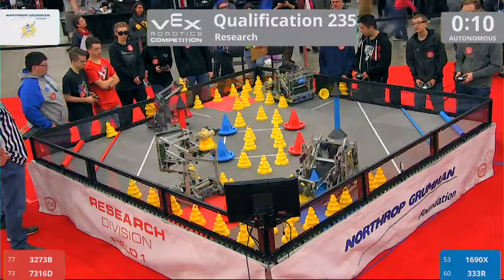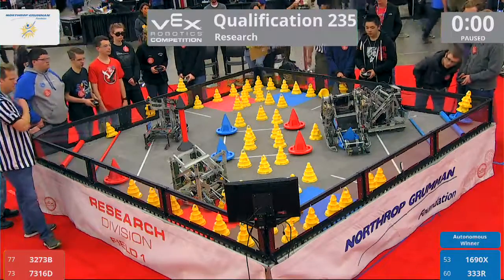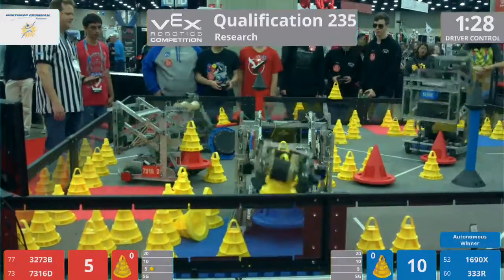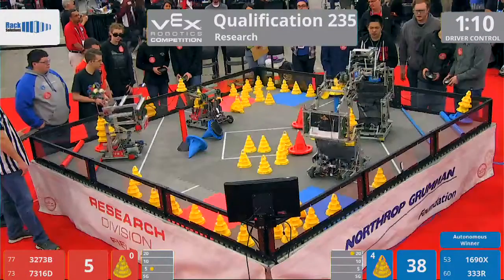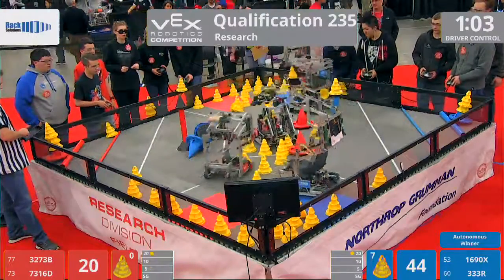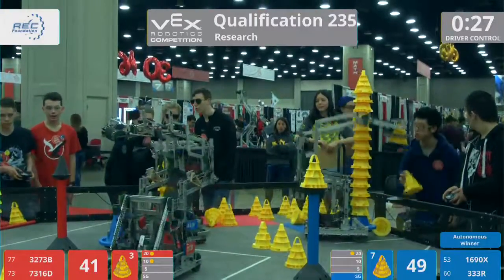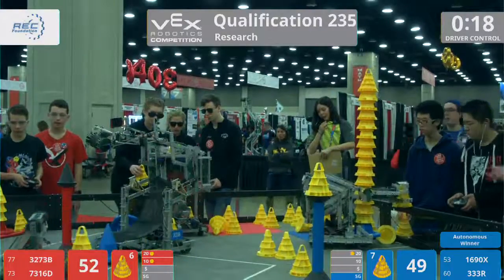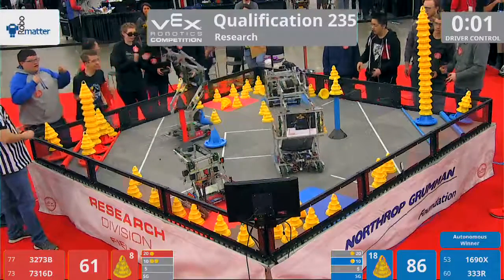2018 VRC Res Q235 - 3273B 7316D vs 1690X 333R - 91 to 90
Red - Score 91:
3273B (One Kelvin, Wayne High School, Wayne, West Virginia, United States)

7316D (Firestone Engineering, Firestone Engineering Club, Akron, Ohio, United States)

Blue - Score 90:
1690X (So7En, Free Union 1690, Chengdu, Sichuan, China)

333R (Los Robos, Niles North Robotics, Skokie, Illinois, United States)